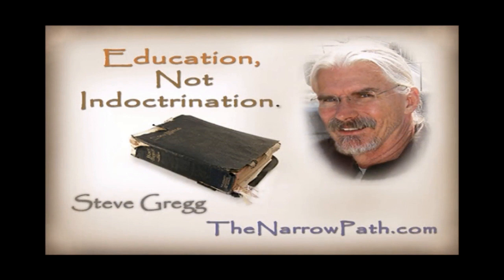Samuel & Chronicles - Introduction - Lecture 1 - Steve Gregg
Steve Gregg teaching Verse by Verse through the Bible. This is lecture 1 of the book of 1st Samuel.